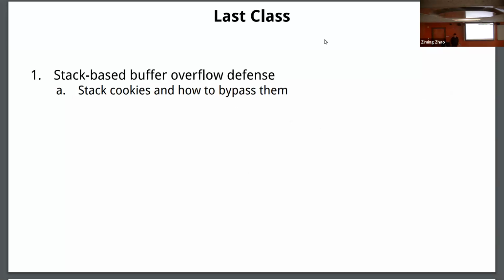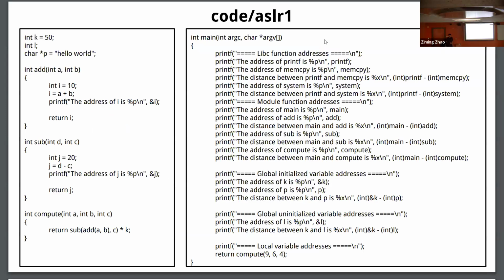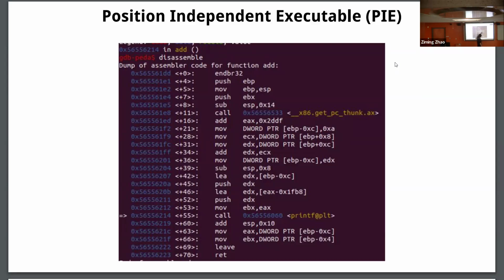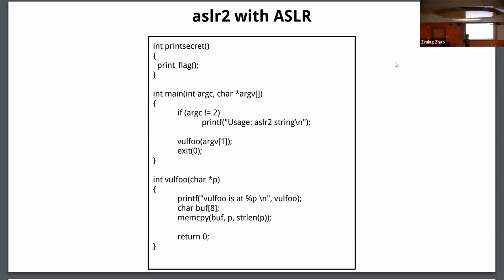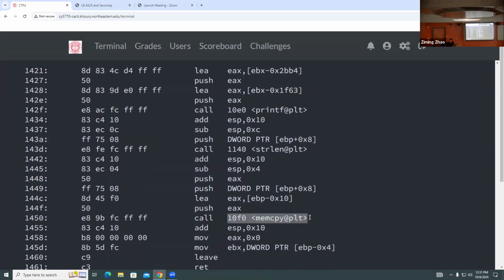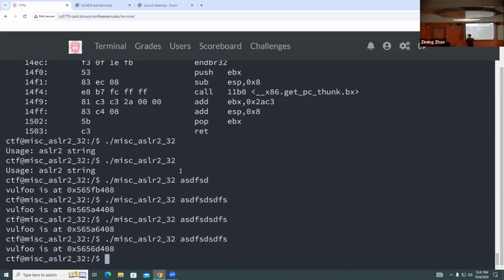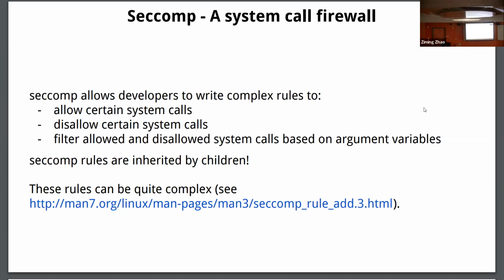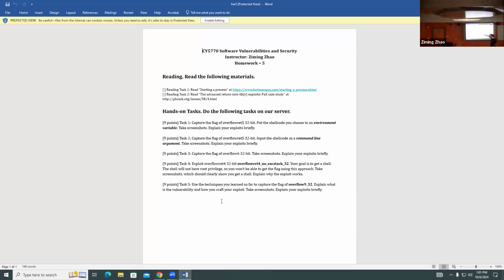Northeastern CY 5770 Fall 2024 [Week 6 Lecture 1 ASLR and Seccomp]